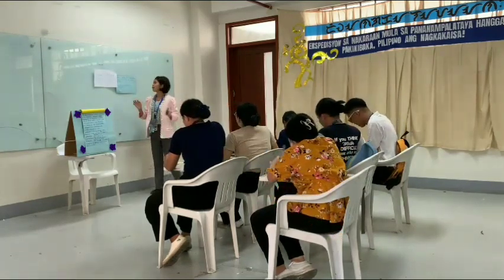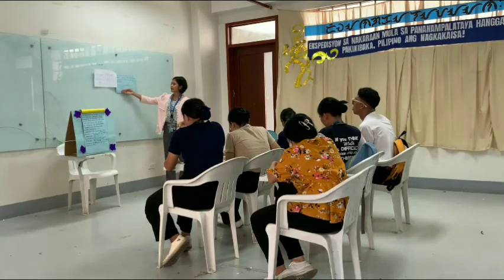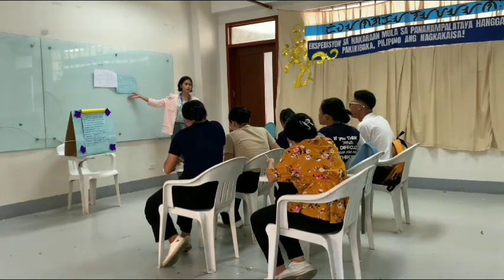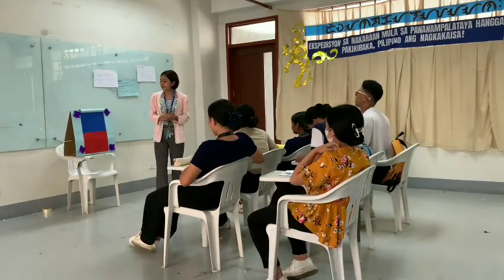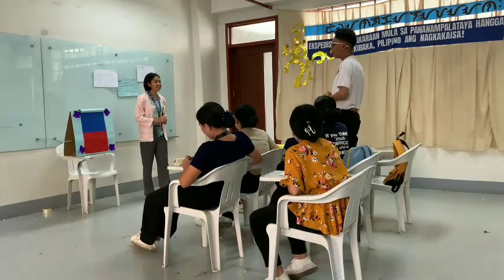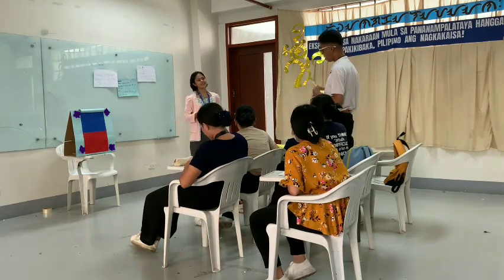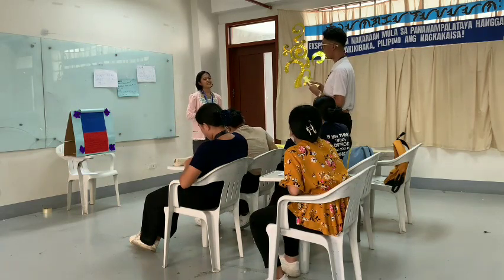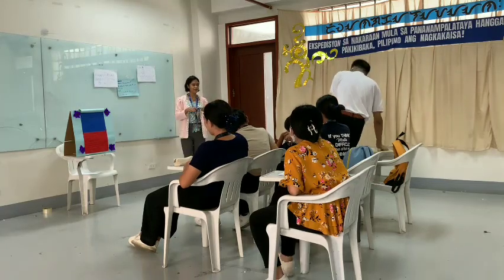Lesson Demonstration (Mathematics): Roxanne D. Supiter BSEd- Mathematics 1-A(1) - Final Output